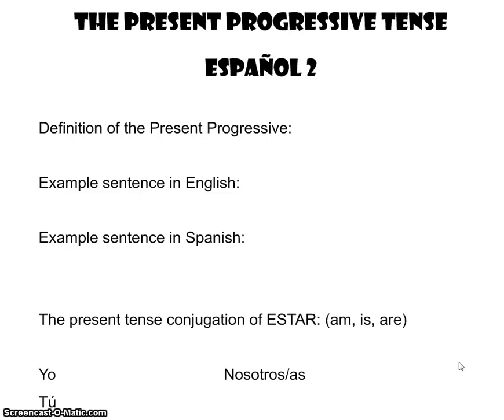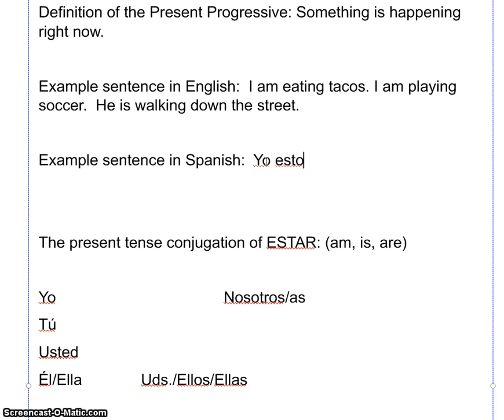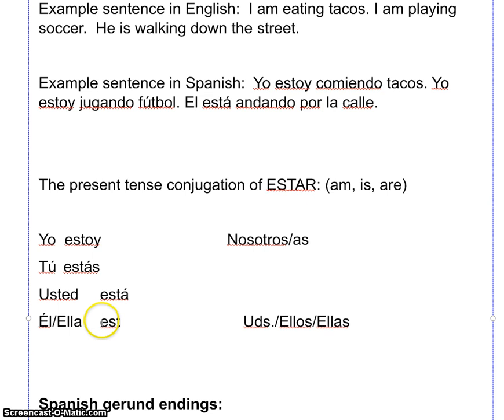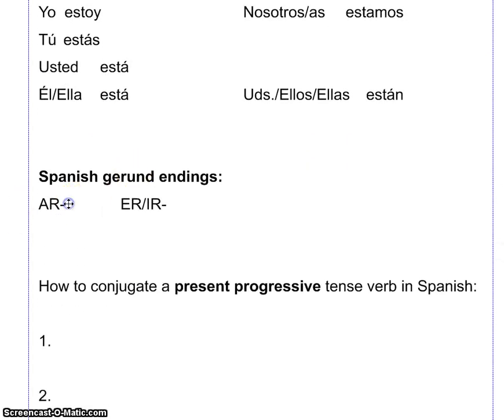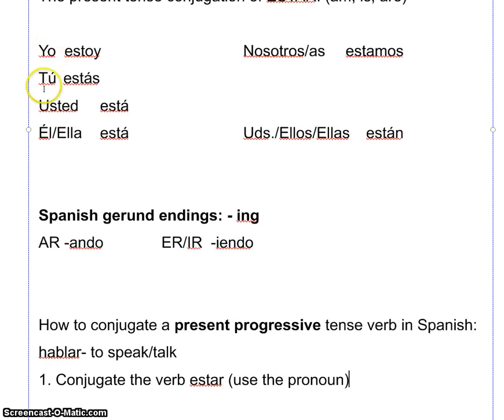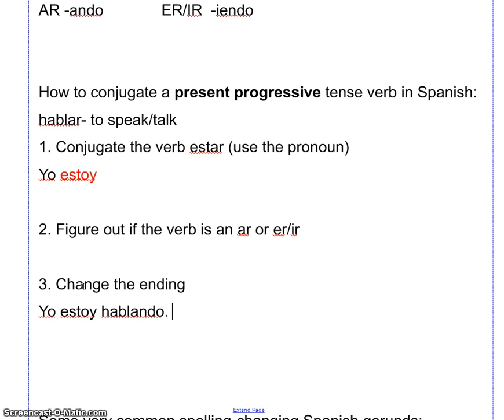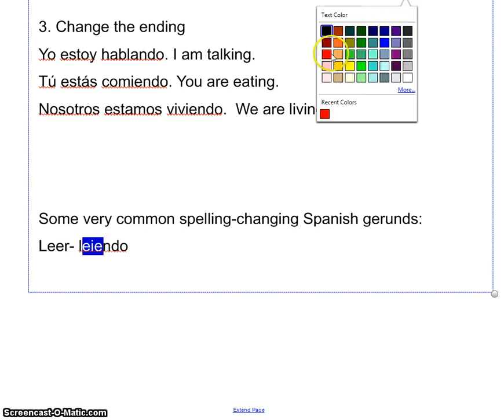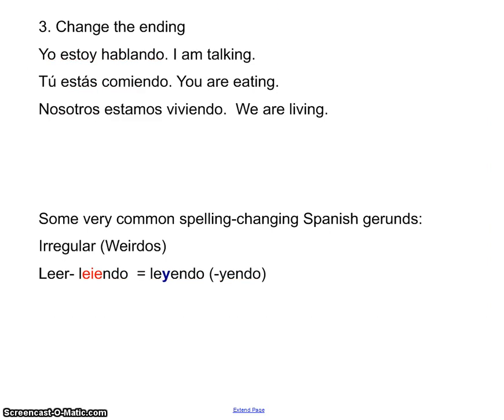Present Progressive Tense